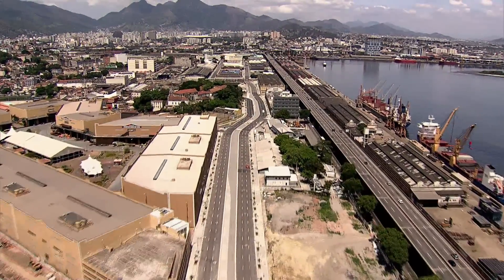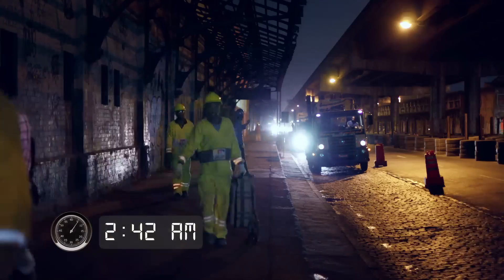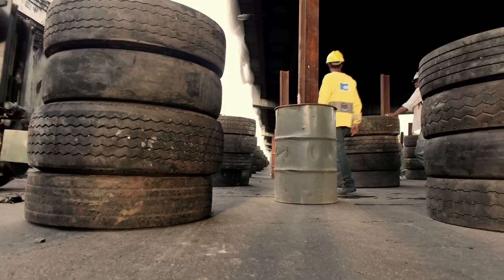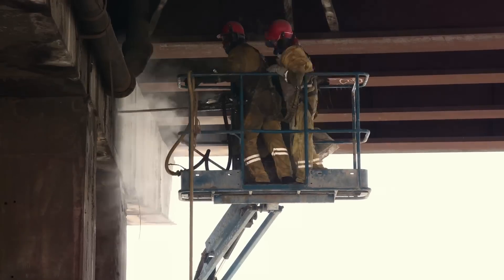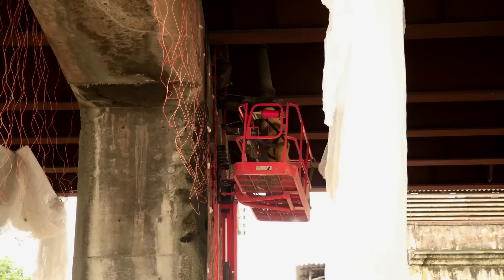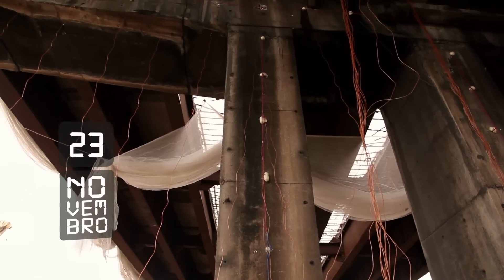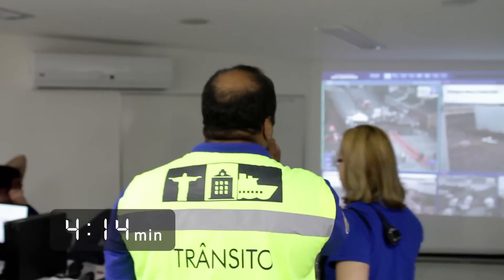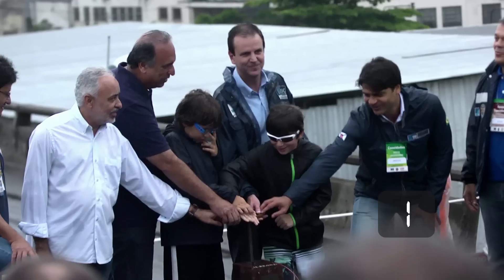Implosão do Viaduto da Perimetral, Rio de Janeiro - RJ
Implosão de 1.200,00 metros do Viaduto da Perimetral, entre as Ruas Pereira Reis e Silvino Montenegro, pela empresa Fábio Bruno Construções Ltda.